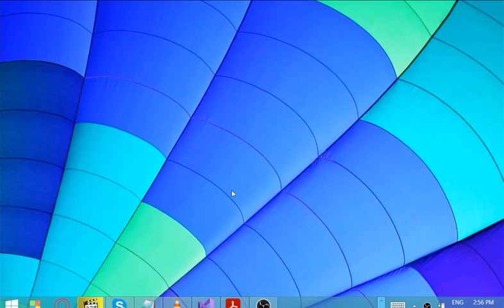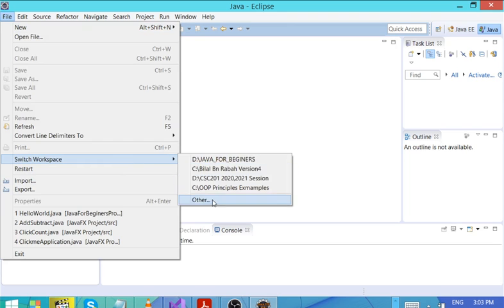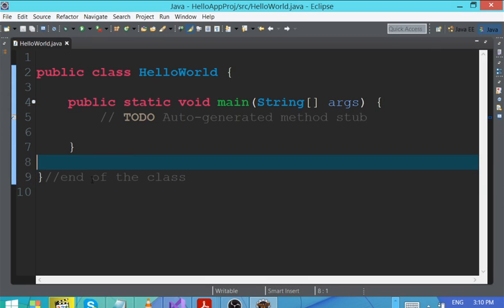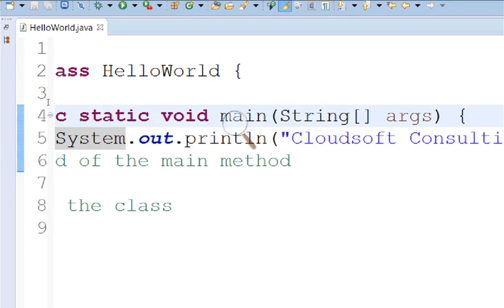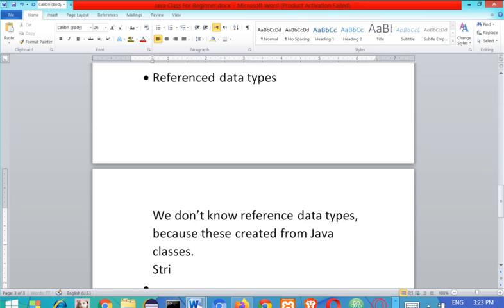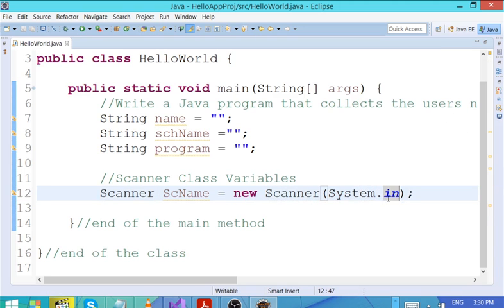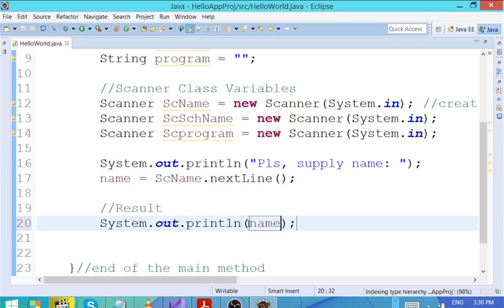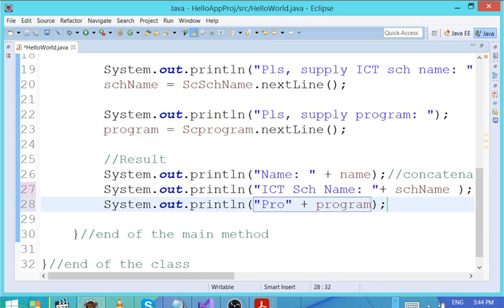Video1; Java SE for Beginners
This videos teaches Java  Datatype, Variables, Scanner Class.